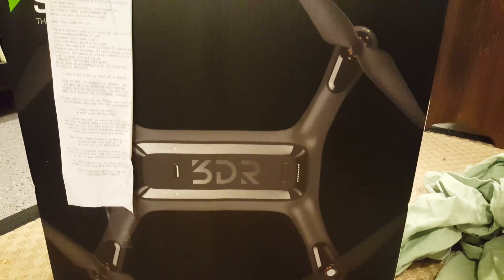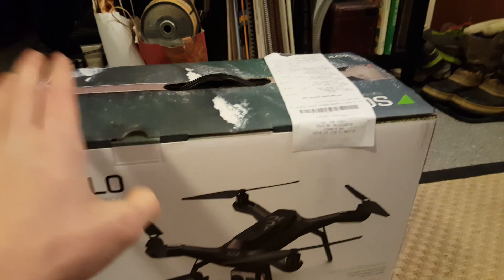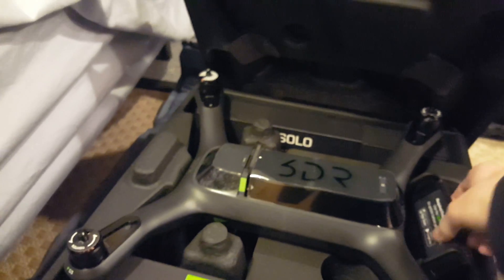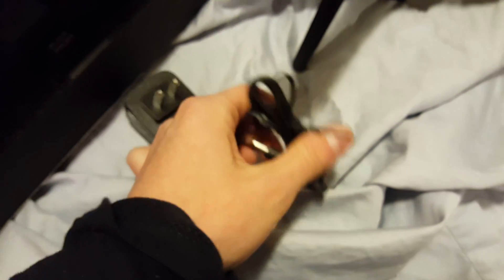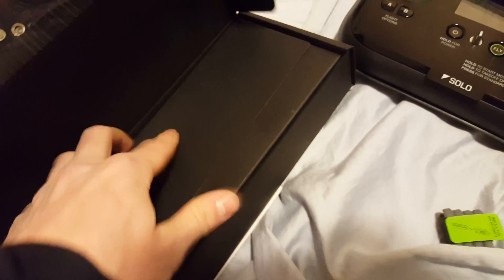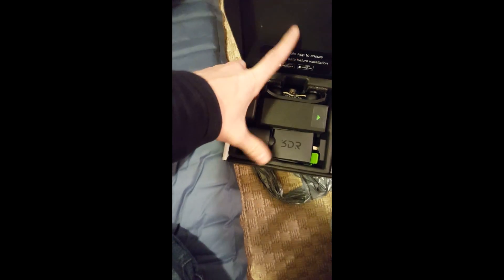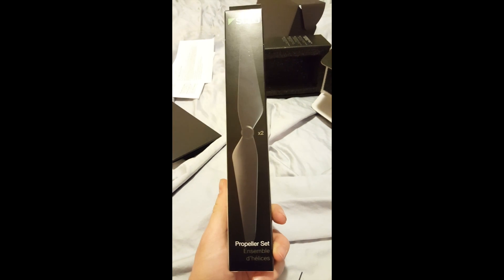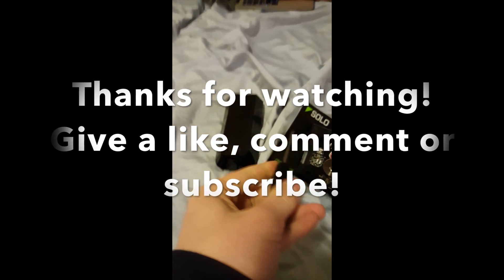3DR Solo Smart Drone Unboxing!